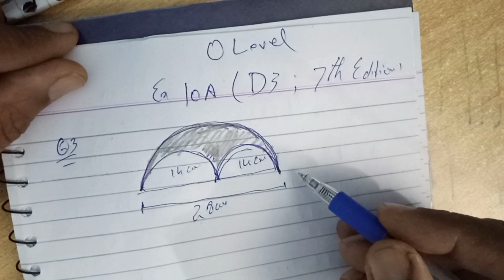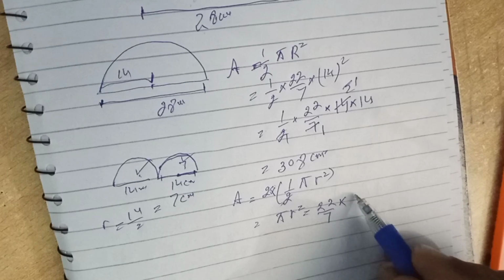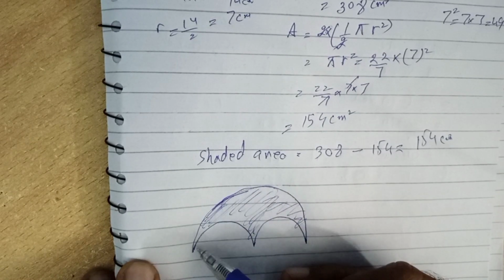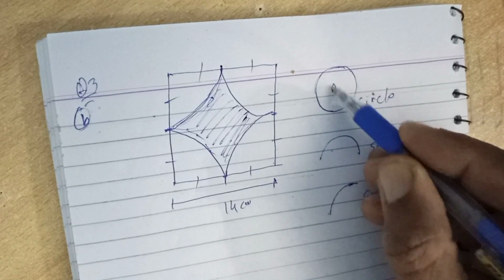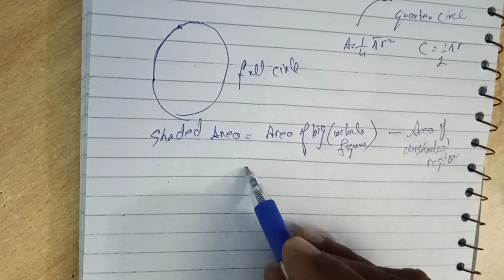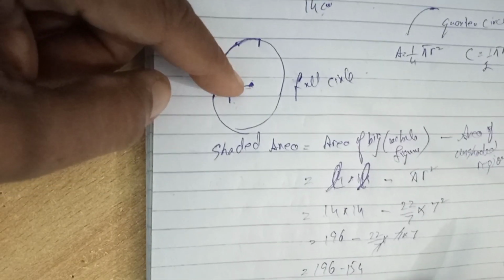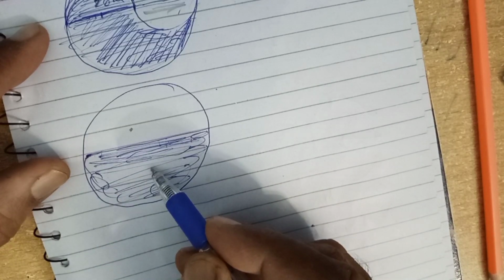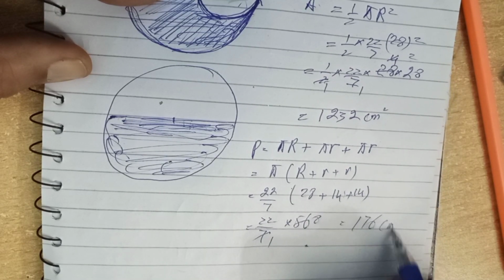exercise 10 A(mensuration) Question 3 all parts,7th edition Math D 3 ,O level Cambridge,4024......